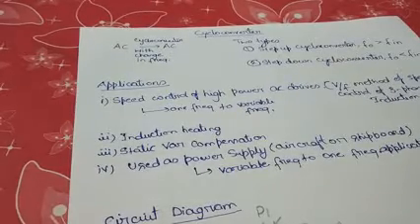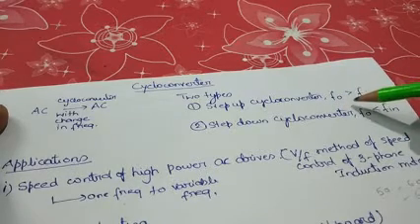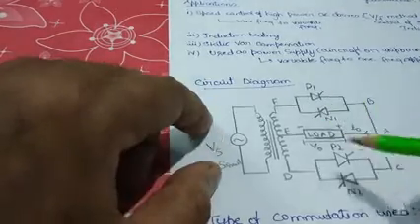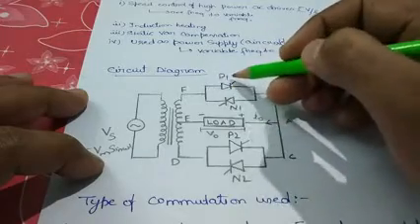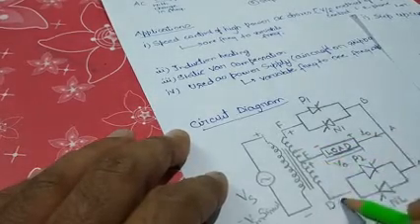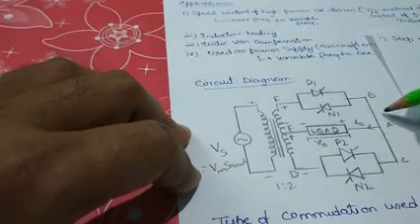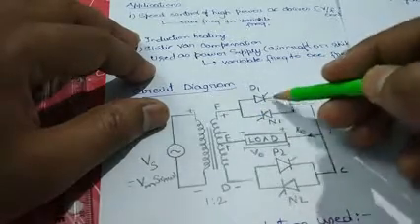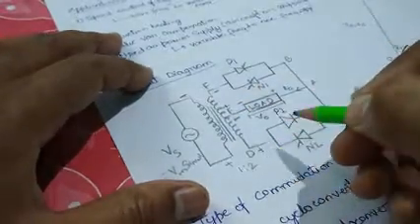Power Electronicslec 4.1-Step up cycloconverter part 1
Step up cycloconverter part 1